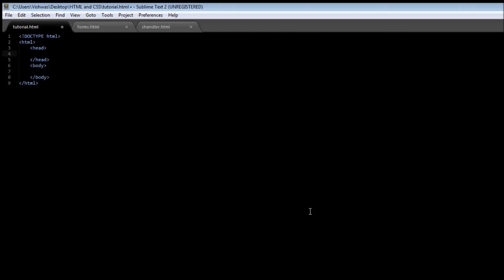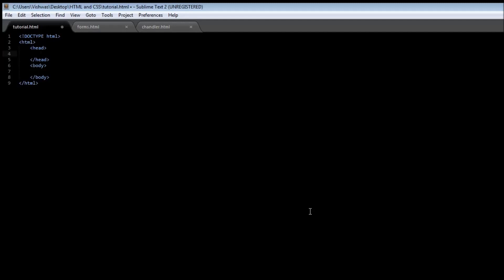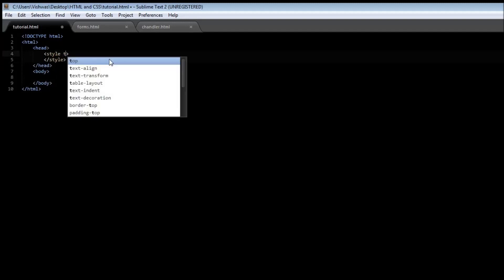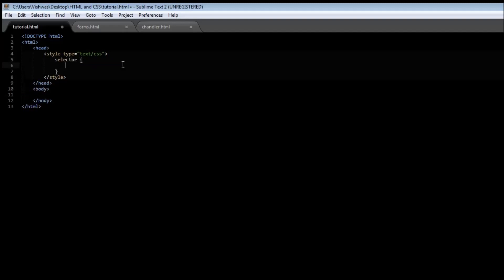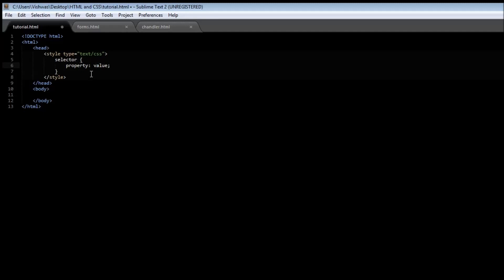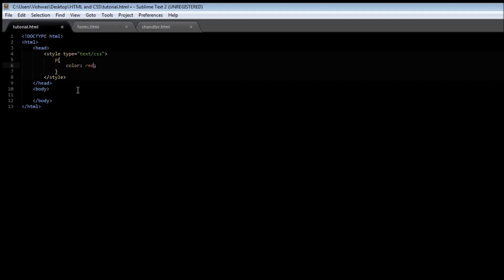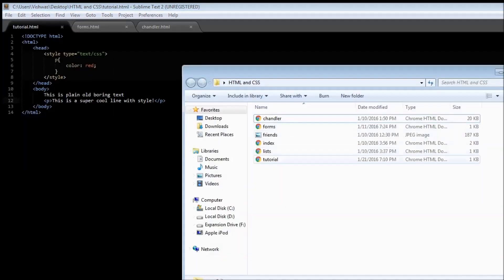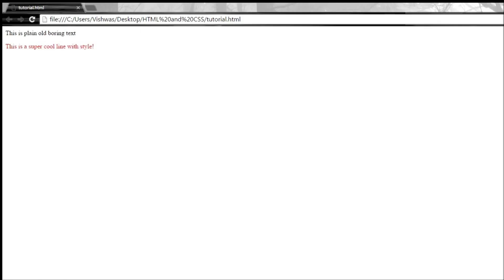HTML and CSS Tutorial for Beginners - 20 - Intro to CSS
Cascading Style Sheets

HTML | CSS | CSS Tutorial for Beginners | HTML and CSS Tutorial for Beginners